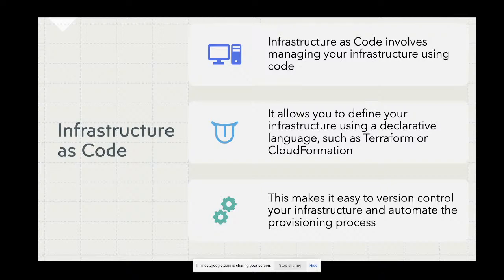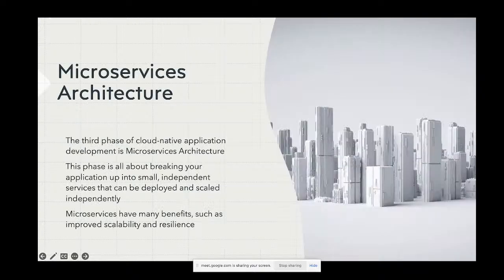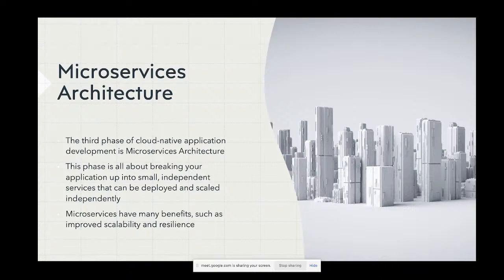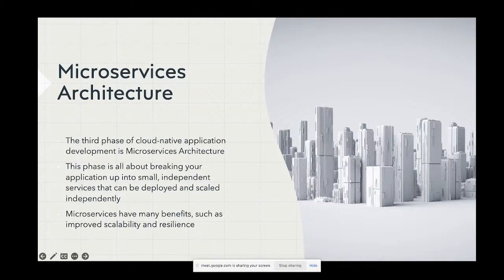Cloud Native App Development: IaC, Microservices & Database Challenges Explained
Learn about the key concepts of cloud-native application development, including infrastructure as code (IaC) and the phases of the development process. This video will provide a solid foundation for those new to cloud-native development.

In this deep dive, we explore the essential architectural concepts that define modern cloud computing. We move beyond standard deployment models to discuss the "Community Cloud" and break down how Infrastructure as Code (IaC) is replacing manual server provisioning to ensure speed, consistency, and disaster recovery.

You’ll also learn the critical differences between modular monolithic architectures and true microservices, specifically focusing on loose coupling and fault tolerance. Finally, we tackle the complexities of managing databases in a distributed system, covering concurrency, ACID properties, and the importance of locking mechanisms.

Key Topics Covered:
* Cloud Deployment Models: Private, Public, Hybrid, and the collaborative "Community Cloud" (e.g., GitHub, NASA research clouds).
* Infrastructure as Code (IaC): Why automation scripts like Ansible differ from declarative tools like Terraform and CloudFormation.
* Microservices vs. Monoliths: Understanding scalability, independent deployment, and avoiding "tight coupling."
* Database Management: Handling concurrent write requests, master-slave architectures, and maintaining ACID integrity in cloud apps.
* MicroProfile Frameworks:** An introduction to open-source standards for Enterprise Java microservices (Quarkus, Open Liberty, and WildFly).

Chapters:
00:00 Introduction & Recap of Cloud Models
01:35 What is a community cloud? (Examples: GitHub, NASA)
04:55 Introduction to Infrastructure as Code (IaC)
07:10 The Problem with Manual Server Provisioning
16:15 Automation Scripts vs. True IaC
18:45 Terraform vs. CloudFormation & Platform Agnostic Tools
26:05 Understanding Declarative Language in IaC
27:40 What is Microservices Architecture?
28:45 Microservices vs. Component-Based Monoliths
32:20 Loose Coupling and Fault Tolerance
39:45 Database Challenges: Locking and Consistency
42:15 Explaining ACID Properties (Atomicity, Consistency, Integrity, Durability)
48:50 Introduction to MicroProfile Frameworks
52:10 Conclusion & Next Steps (Observability & DevOps)

Show your support:
📺 Interested in learning more about system design?

Then join us for a lively discussion on system design/HLD or LLD concepts!

- Considerations while Implementing a Microservices 📚 Looking to enhance your skills with online courses? Check out Educative!